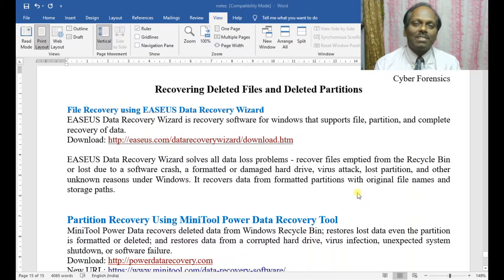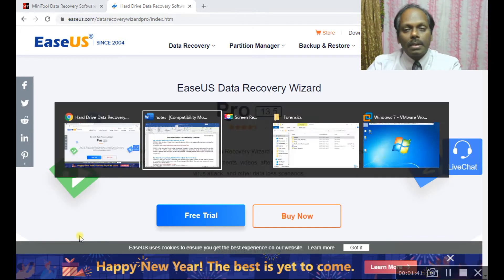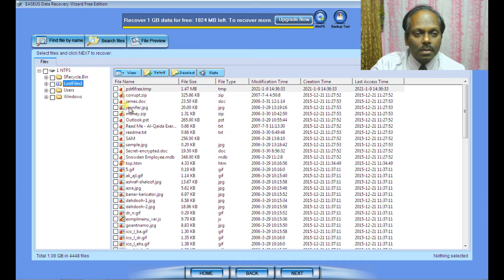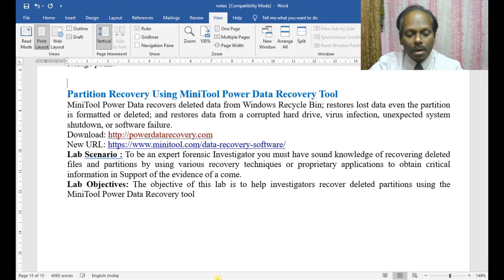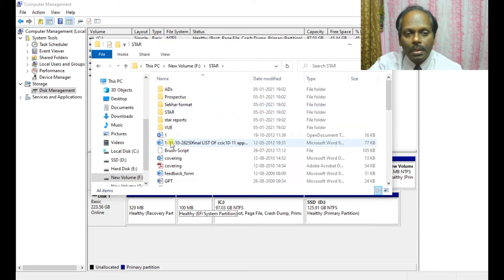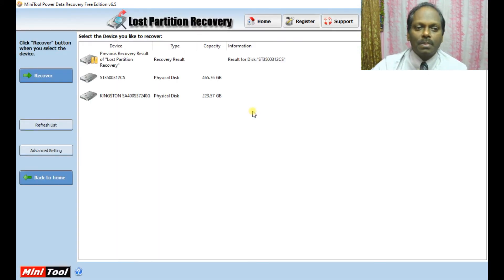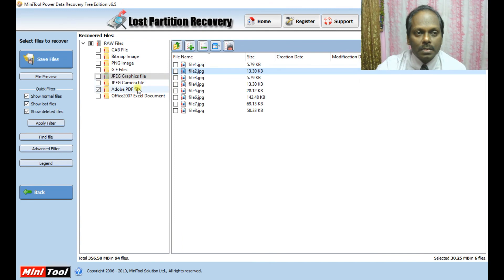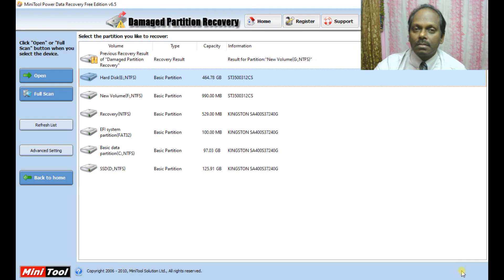10. Cyber Forensics - Recovering Deleted Files and Deleted Partitions - Anand K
Recovering Deleted Files and Deleted Partitions
1. File Recovery using EASEUS Data Recovery Wizard
EASEUS Data Recovery Wizard is recovery software for windows that supports file, partition, and complete recovery of data.
2. Partition Recovery Using MiniTool Power Data Recovery Tool
MiniTool Power Data recovers deleted data from Windows Recycle Bin; restores lost data even the partition is formatted or deleted; and restores data from a corrupted hard drive, virus infection, unexpected system shutdown, or software failure.